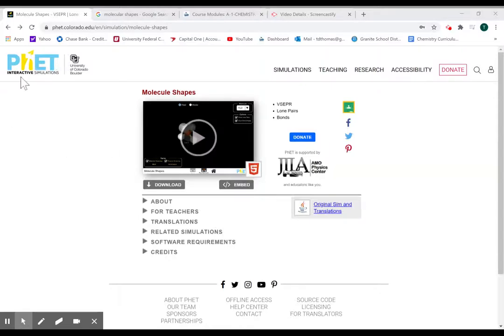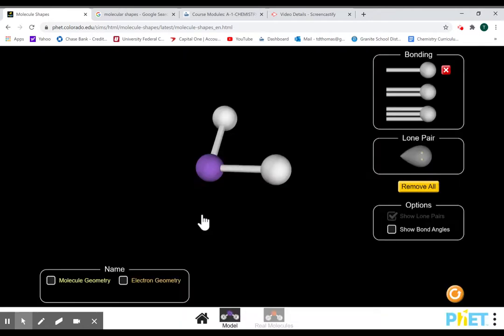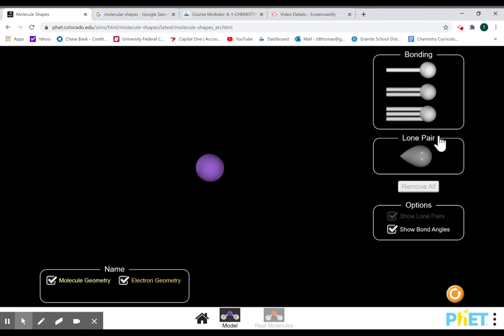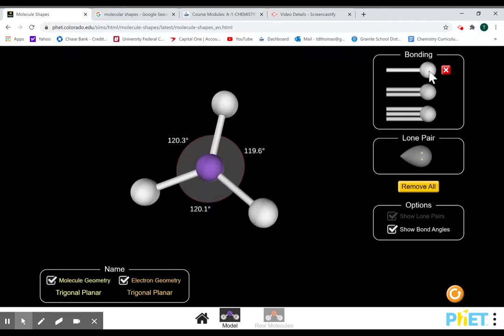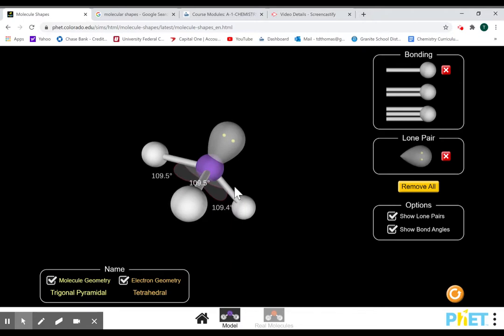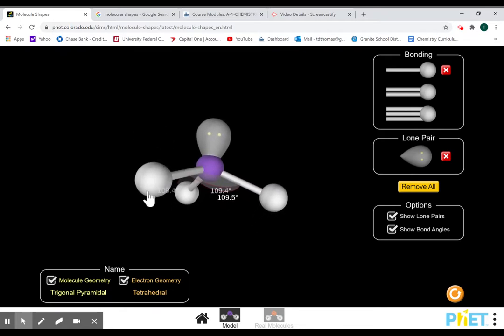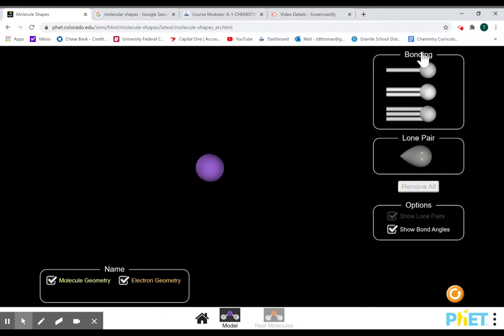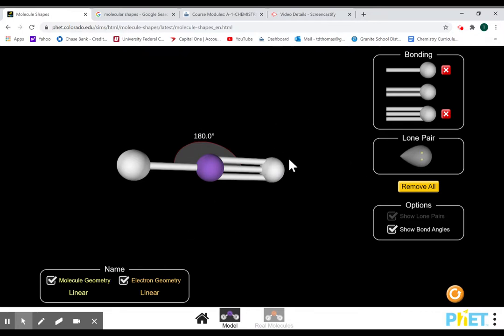Molecule Shapes with PhET Simulation